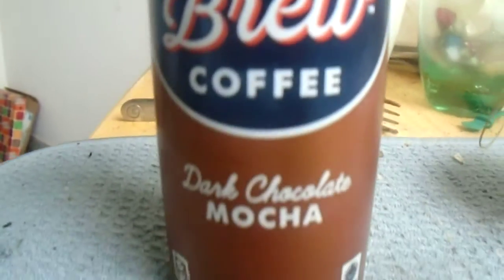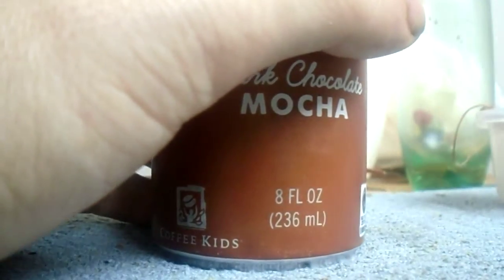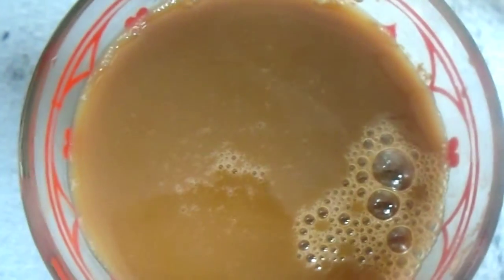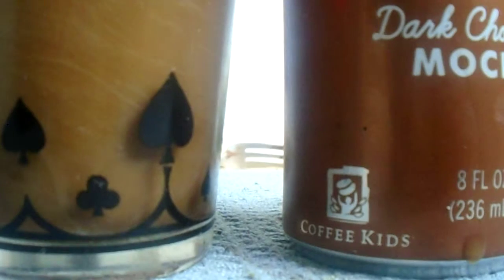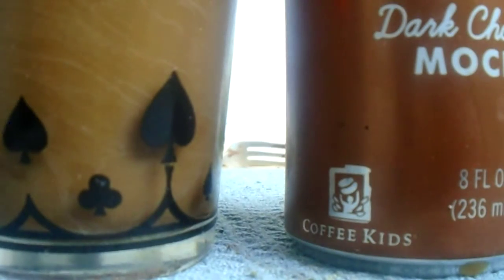High Brew:Dark Chocolate Mocha